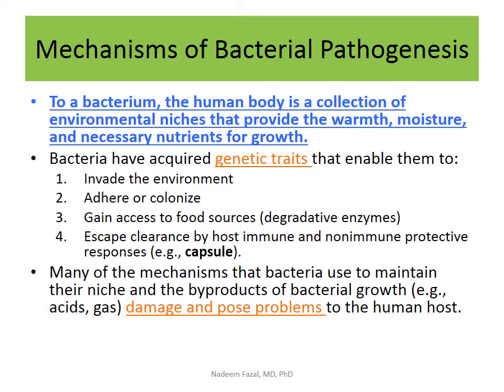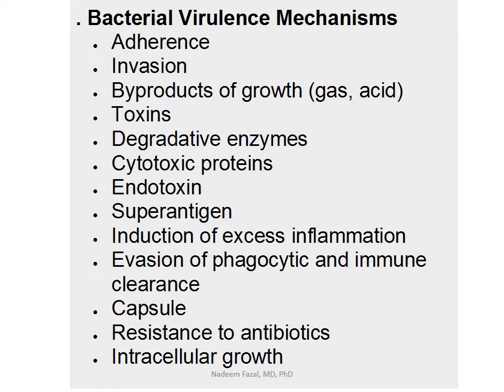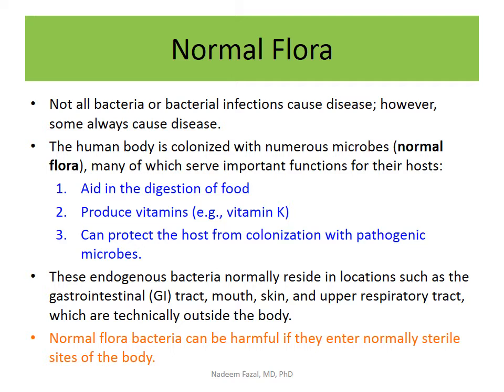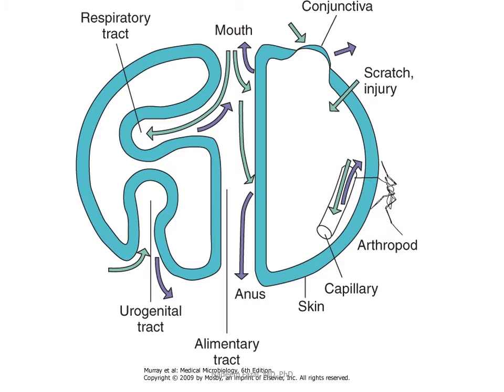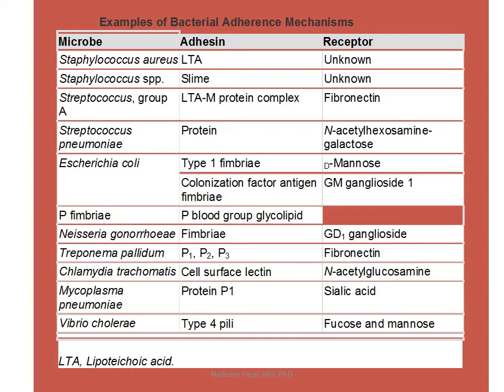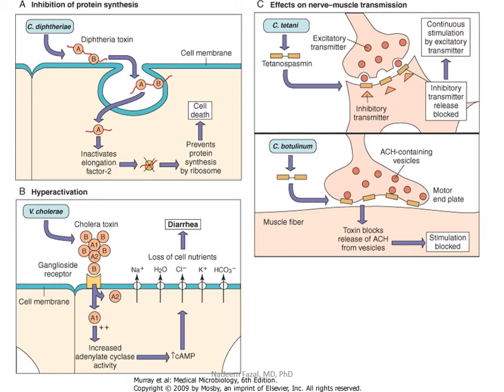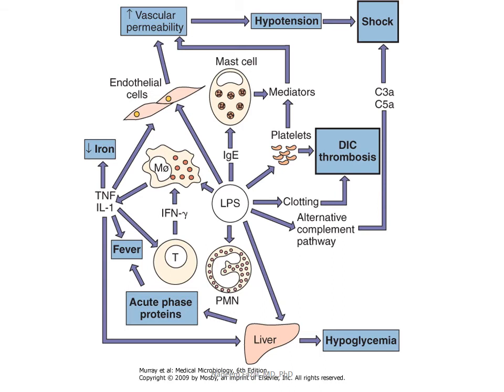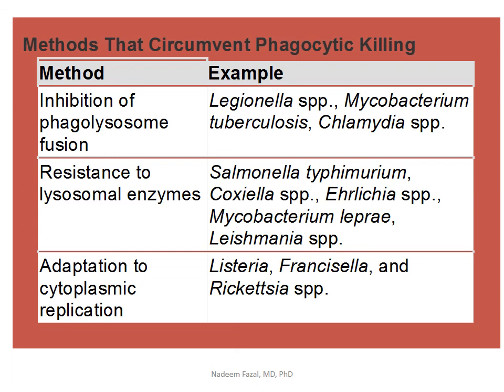Podcast 10 - Bacterial Pathogenesis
Bacterial Pathogenesis

Podcast 10